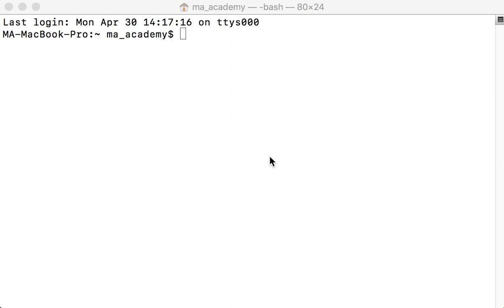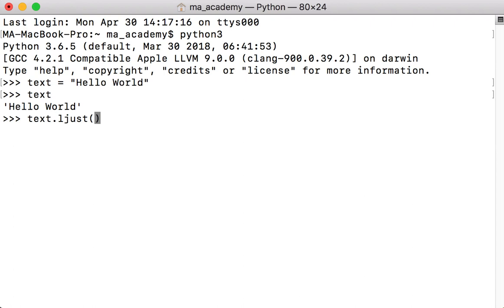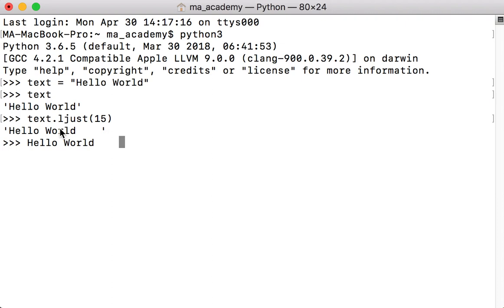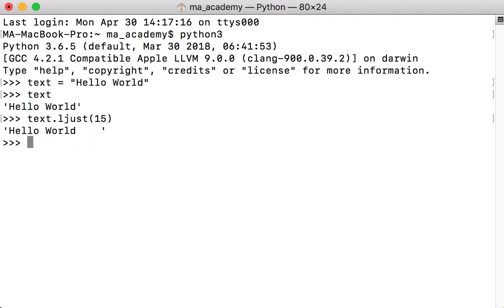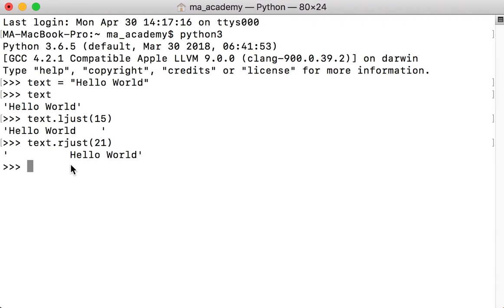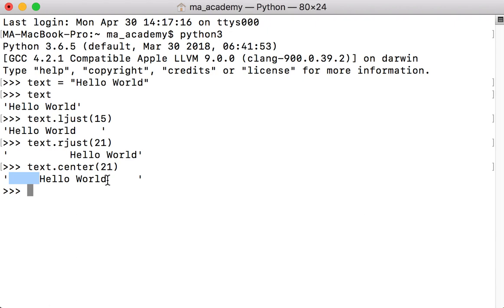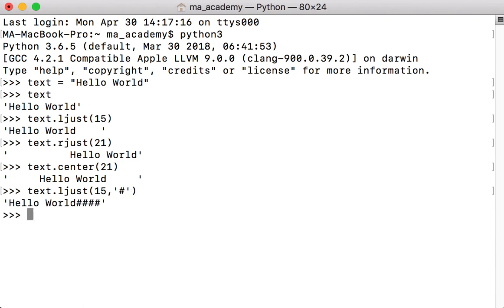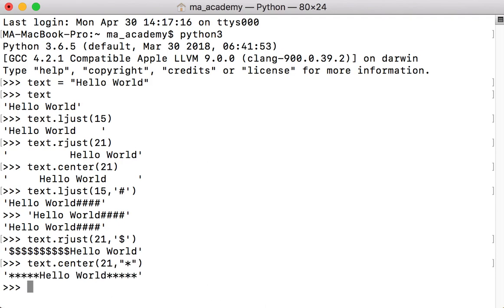Aligning Text Strings - Part 1 - Python Recipe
This tutorial explains how to align text with some examples.